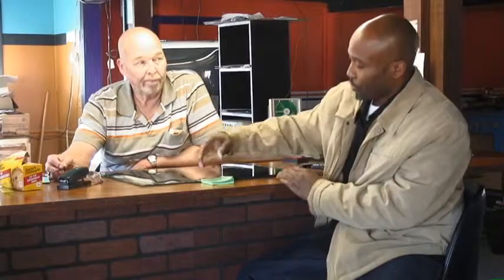Gold - We Buy Gold (Telle'm you heard it on FilTv)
Sell your gold and earn some extra money.